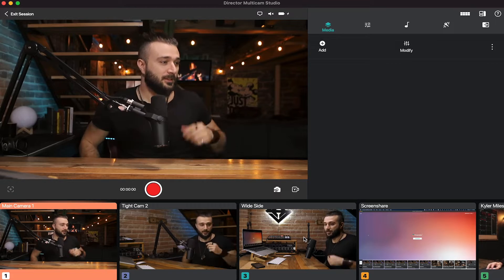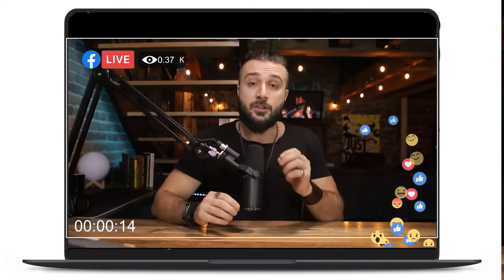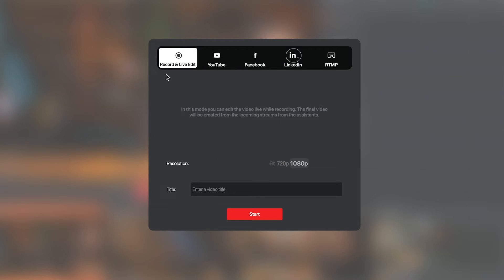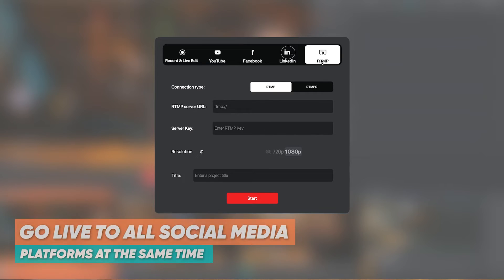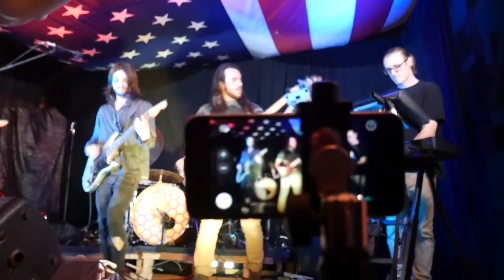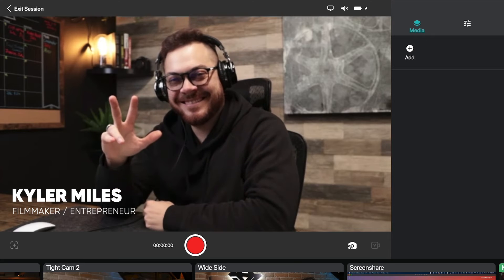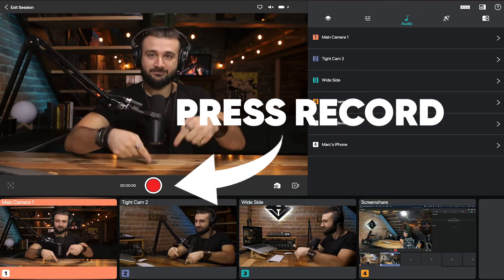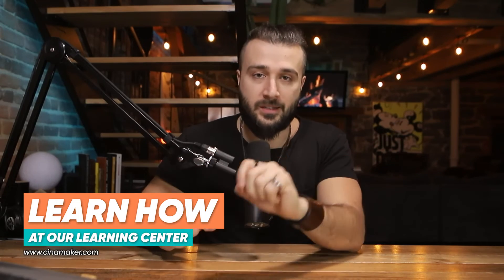Record & Live Stream // Step 4 - Getting to Know Cinamaker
Ready to go live and record your multicamera video with Cinamaker? In this video (Part 4/6) you'll learn best practices to live stream & record with Cinamaker Director Studio.

What is Cinamaker Director Studio?
Is a fun, simple, and affordable way to live stream, record, and edit professional-grade video using your Mac and iPad to connect and control multiple iPhones and digital cameras, mix media layers, and live-edit in one simple app.

Tired of making mundane videos?
With Cinamaker Director Studio you will replace the boring single webcam with multiple camera angles, multiple audio sources, remote guests, rich media, i.e. graphics, photos, pre-recorded video, screen share, and visual effects that allow you to become a better storyteller/presenter and enhance your brand.

Download Cinamaker Director Studio for Mac or iPad for free and dive in today